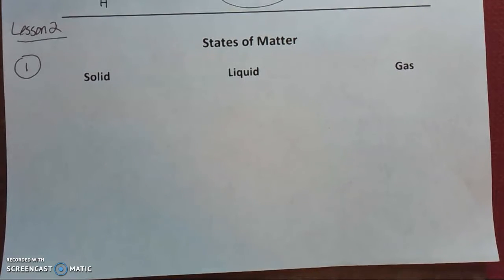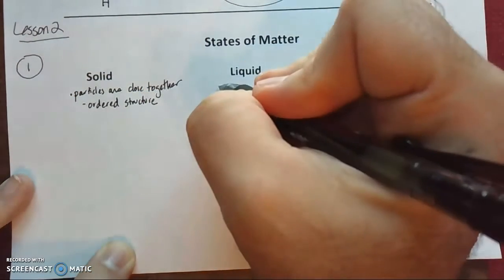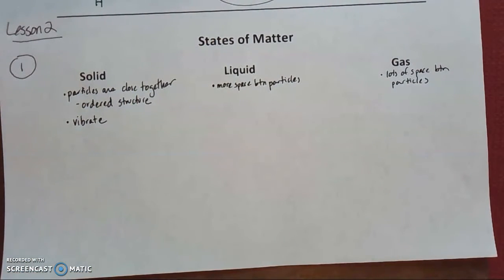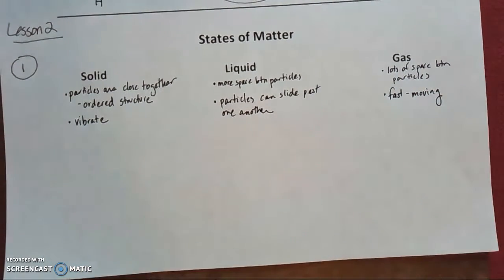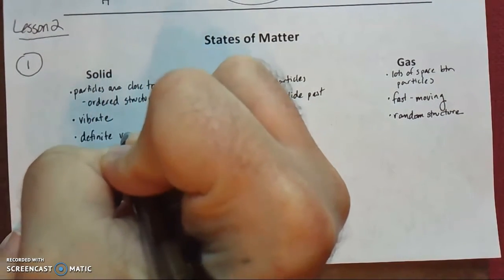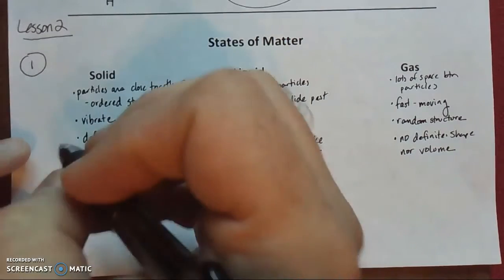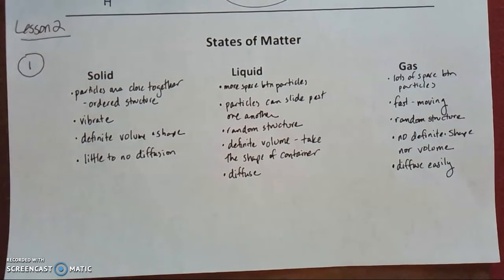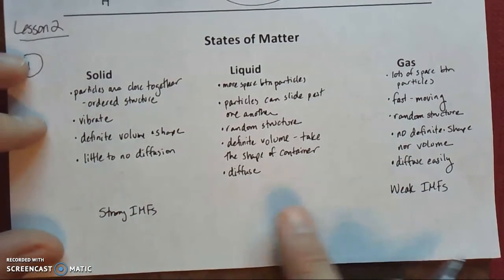Chemistry II Unit 1 Lesson 2 Video 1